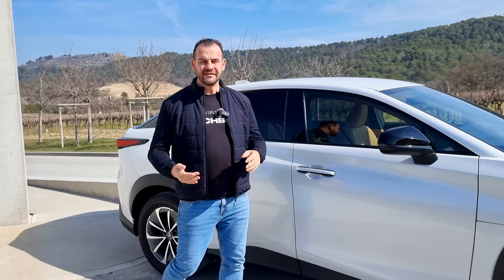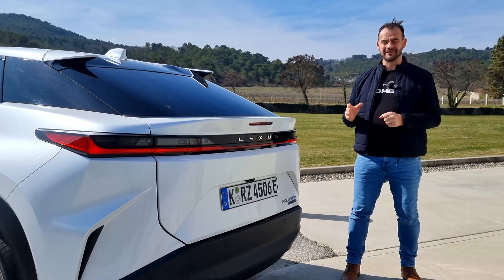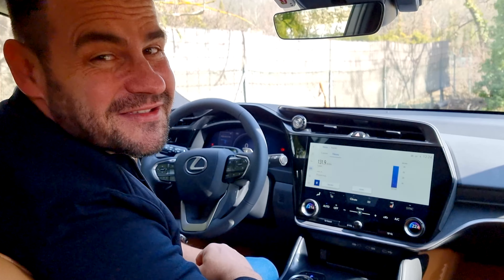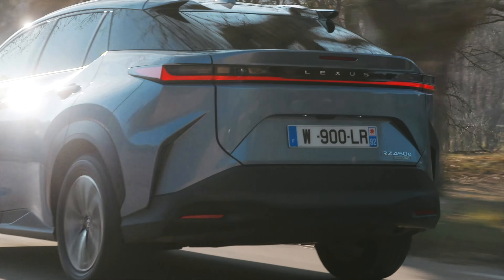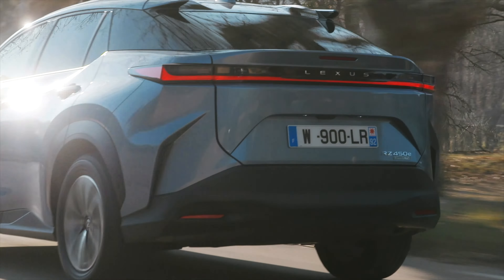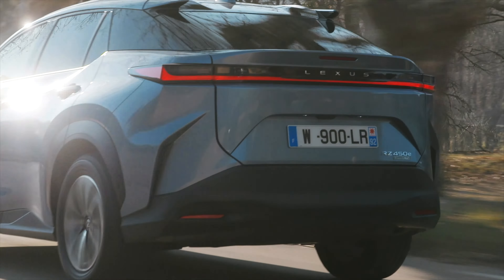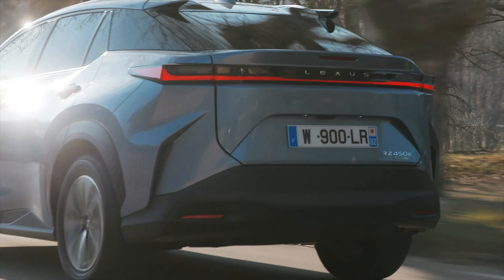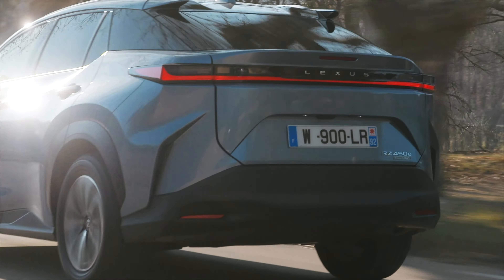Jazdili sme Lexus RZ 450e, elektromobil z budúcnosti!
Lexus naplno vstúpil do sveta elektromobilov. Ukázal nám najnovší, od základu nanovo navrhnutý elektromobil Lexus RZ 450e.

Spoznajte s nami, ako chutí budúcnosť. Jazdili sme ho totiž aj vo verzii s volantom, ktorý príde na náš trh až v roku 2025. Novinka s "bežným" volantom sa však začne na Slovensku predávať už tento rok, čoskoro sa dozvieme ceny. Ste pripravení na elektrickú jazdu z okolia francúzskeho Marseille s naším Romanom?

ĎAKUJEME!

scenár/moderátor Roman Calík